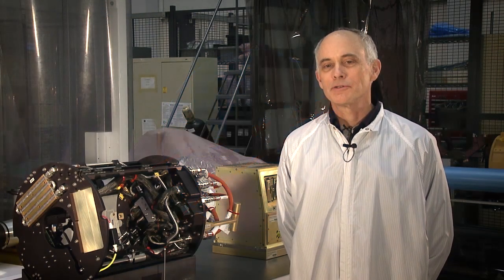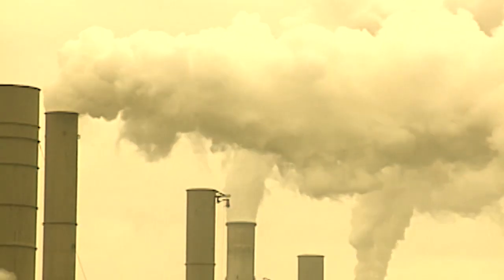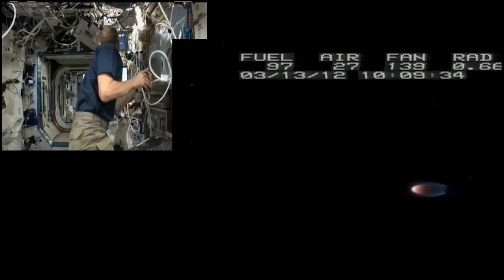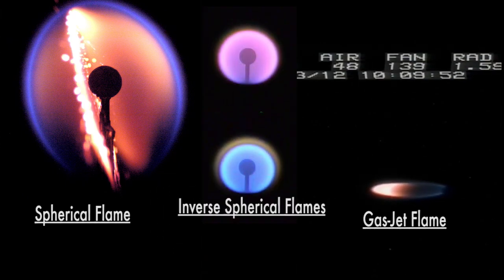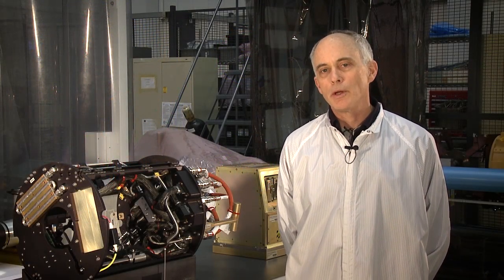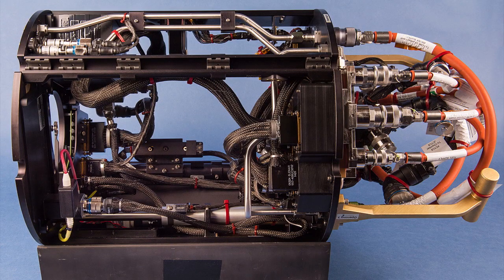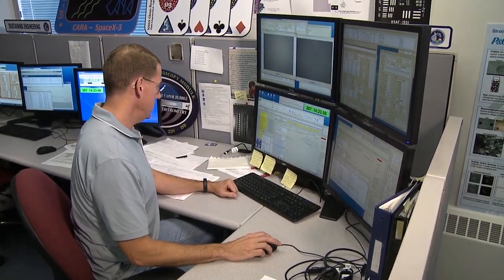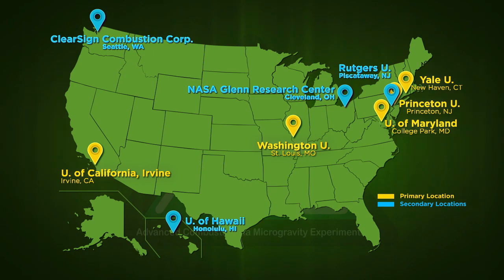2017 American Society for Gravitational and Space Research (ASGSR) Support Videos - ACME Hardware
Video presentation highlighting work with ACME Hardware on the International Space Station presented by ACME Co-Investigator Chief, Dr. David Urban of the NASA Glenn Research Center’s Combustion Physics and Reacting Processes Branch.